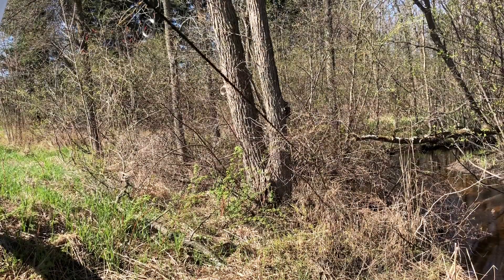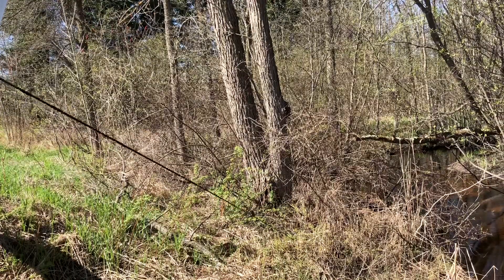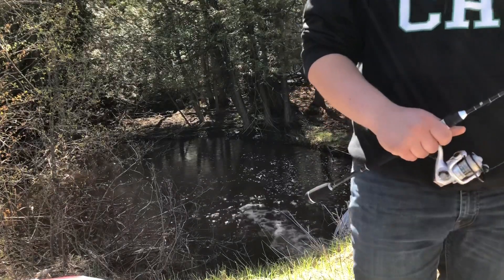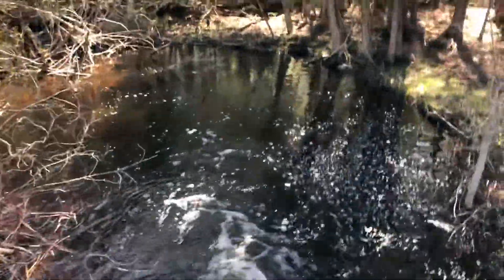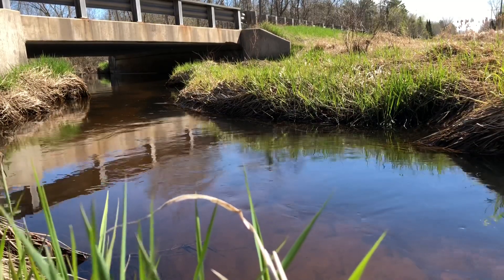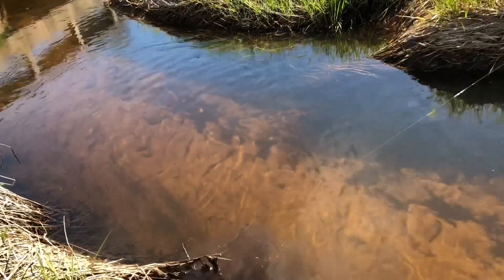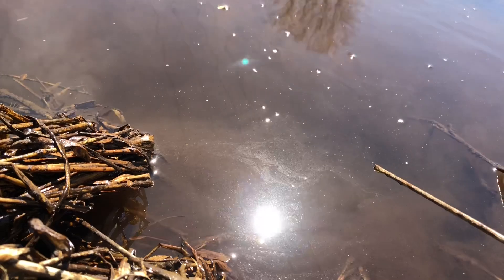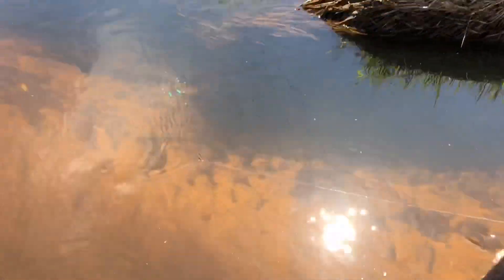Trout. Work. Sleep. Repeat. -Vlog #007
Hitting the creeks before I have to work.